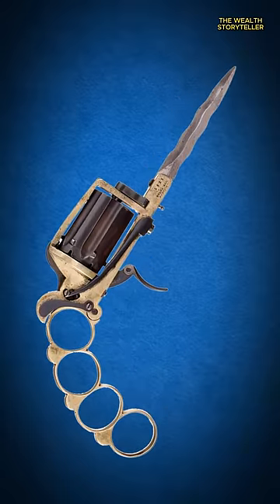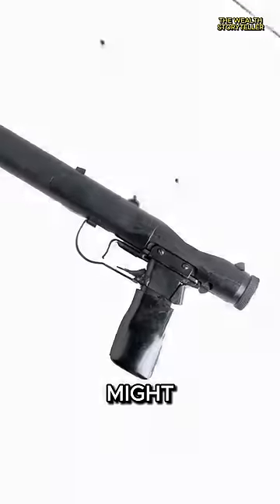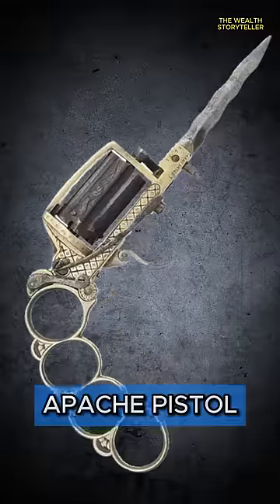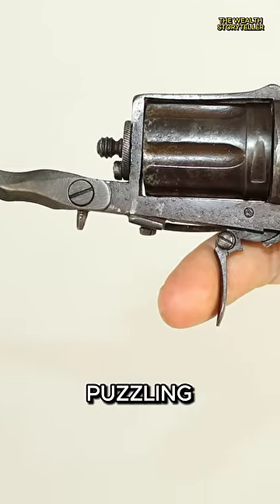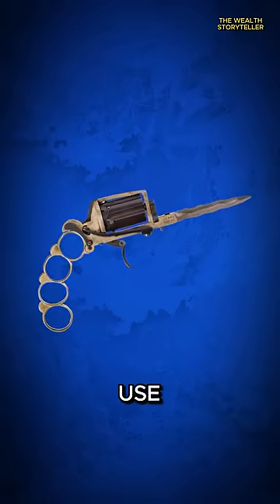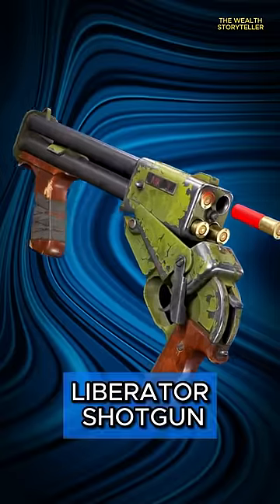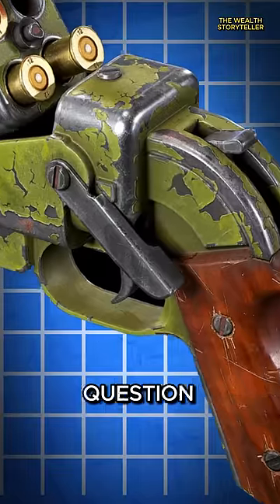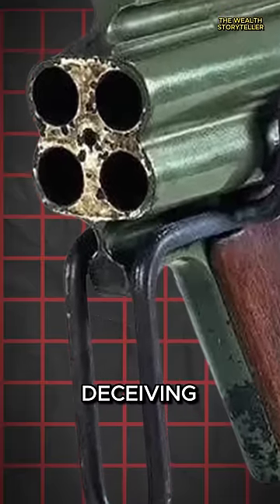Ugliest guns you need to know